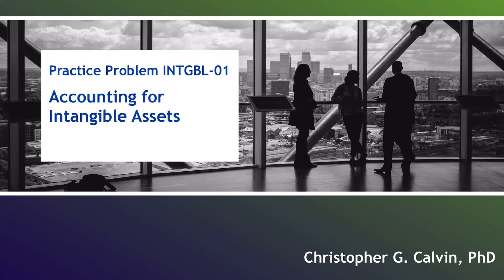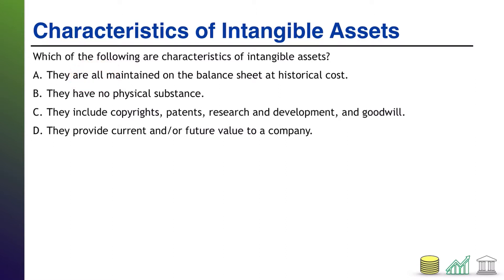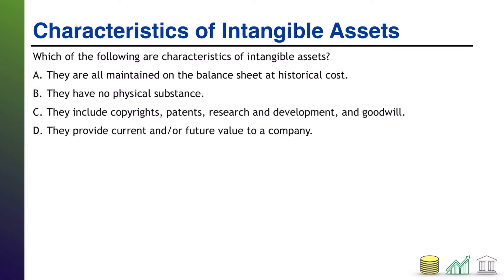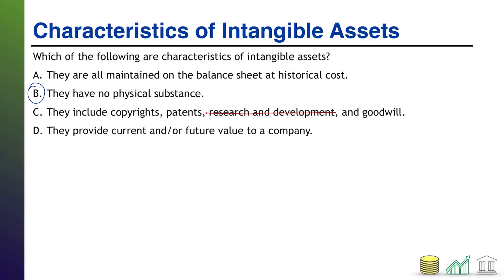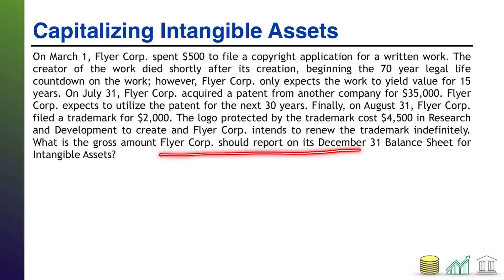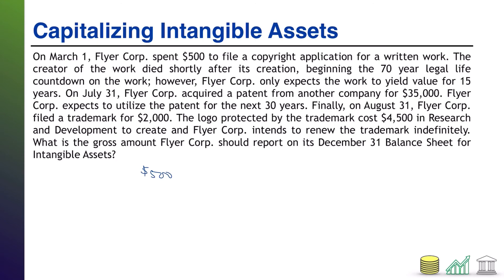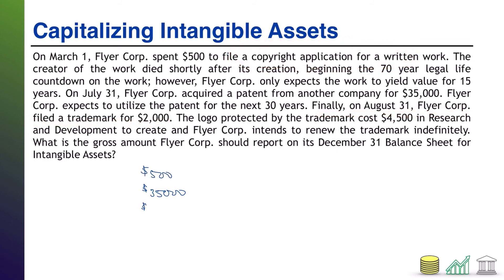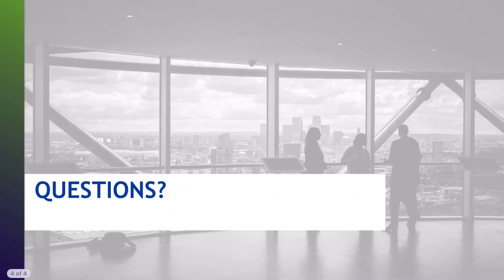Practice Problem INTGBL-01: Accounting for Intangible Assets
This video contains a practice problem testing students' knowledge of intangible assets, including capitalization of intangible asset expenditures.